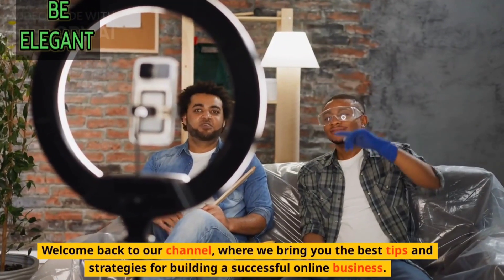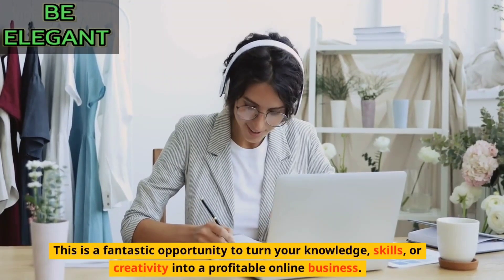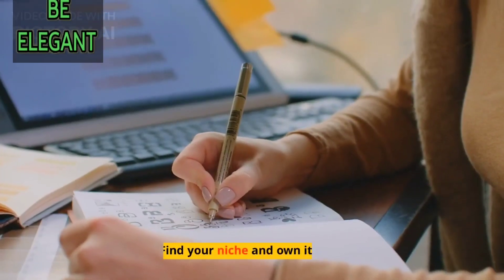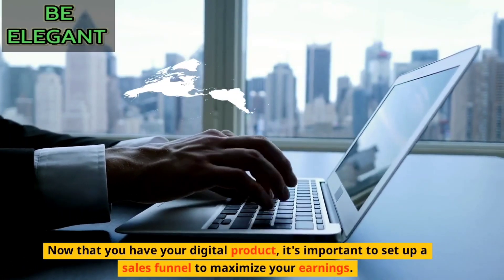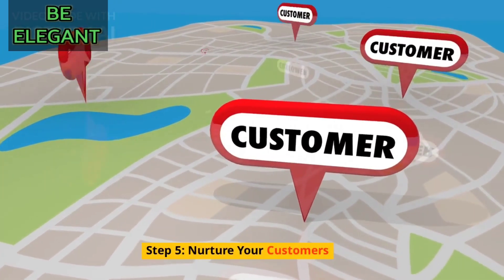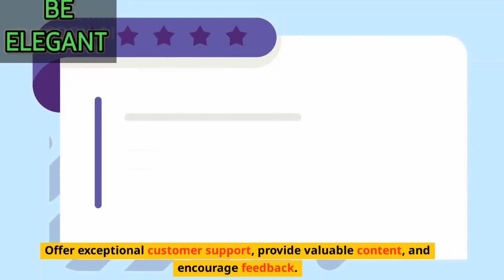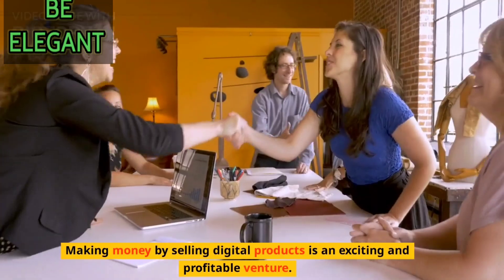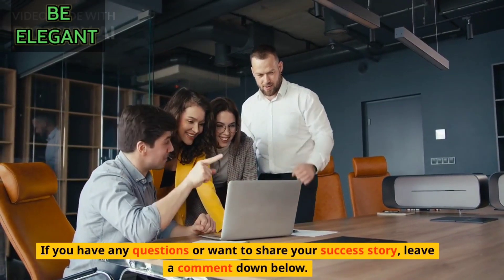How to Make Money Selling DIGITAL PRODUCTS | Make Money Online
In this comprehensive guide, I will walk you through the step-by-step process of starting your own profitable online business. Whether you're a beginner or an experienced entrepreneur, this video will provide you with valuable insights and strategies to help you succeed in the digital marketplace. Get ready to unlock your financial potential and join the ranks of successful online entrepreneurs. Don't miss out on this opportunity to change your life and achieve financial freedom.

Make money selling digital products
Online business tips
Entrepreneurship
Passive income ideas
Digital marketplace strategies
Work from home opportunities
Financial freedom tips
Online marketing techniques
E-commerce success
Monetize your skills
Digital product creation
Online entrepreneurship
Online income streams
Side hustle ideas
Internet business strategies
Digital marketing tips
Online success stories
Home-based business
Online selling techniques
Money-making ideas